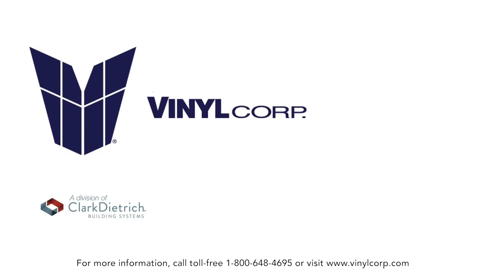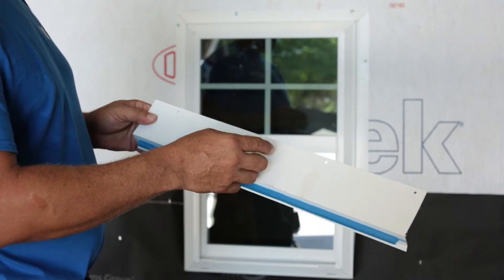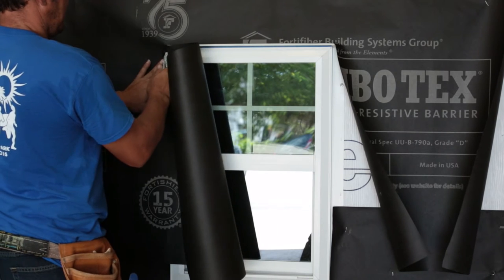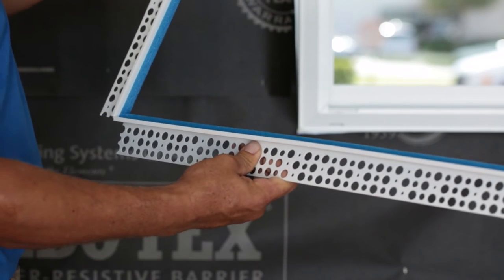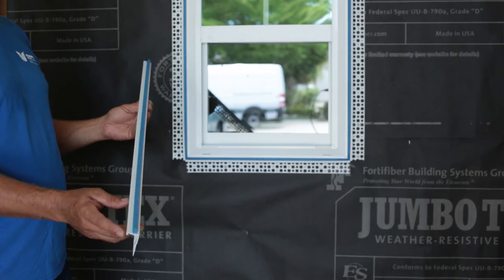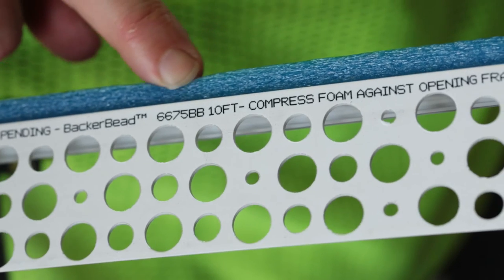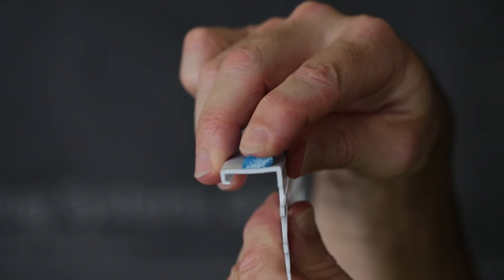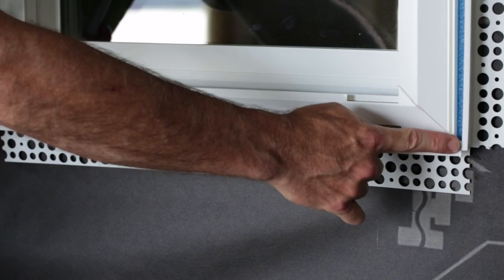Vinyl Corp Backer Bead Products Installation